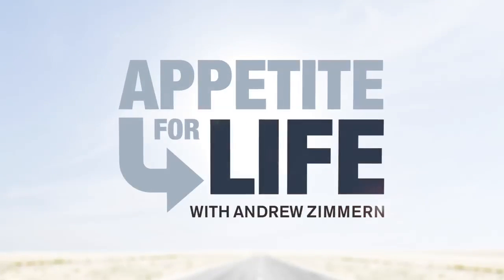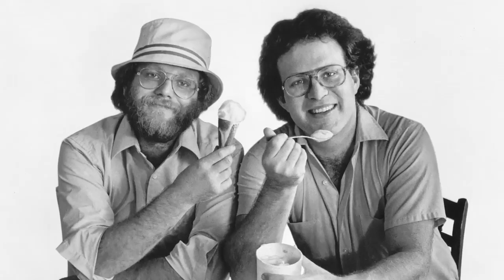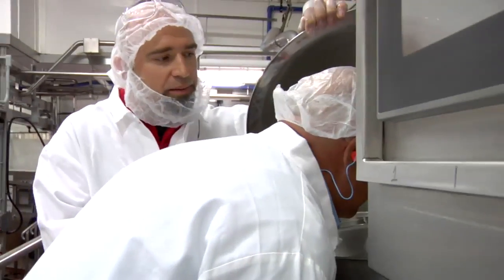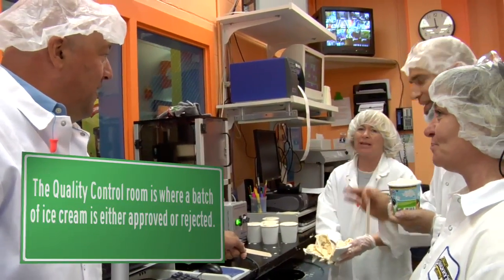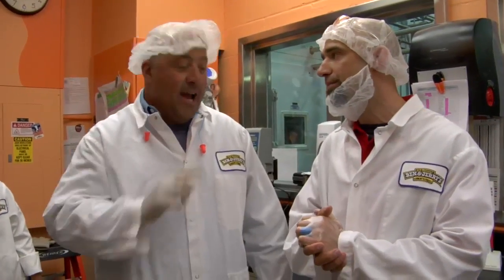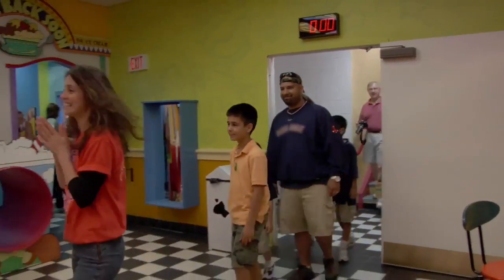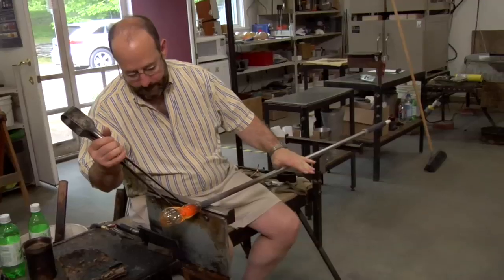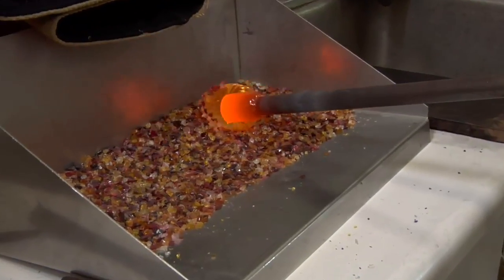Appetite For Life with Andrew Zimmern WATERBURY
Check out this webisode of Appetite For Life with Andrew Zimmern. Ride shot gun with Andrew as he discovers some of Americas most interesting people and places. For more on Andrew Zimmern and Appetite for Life, check out